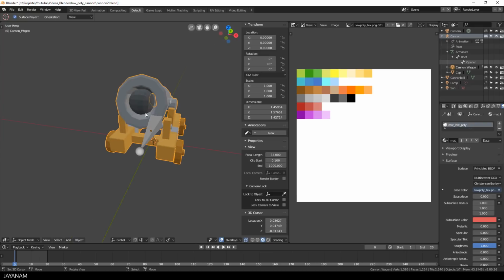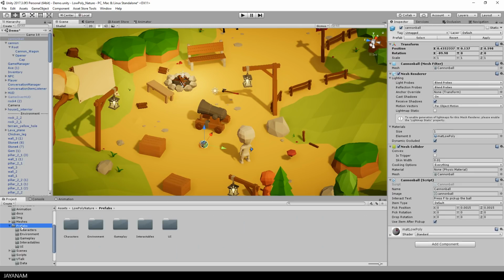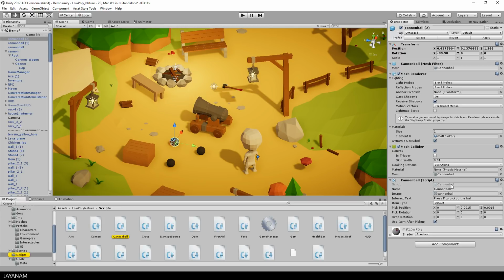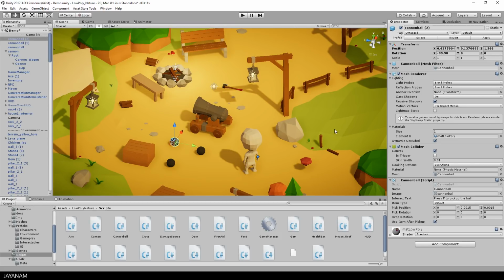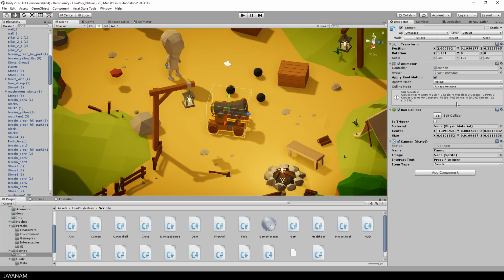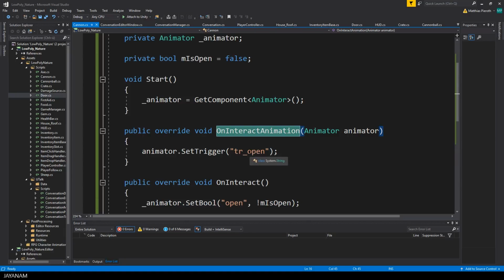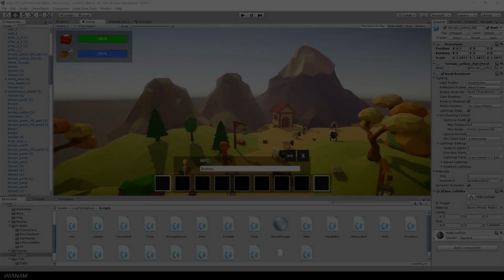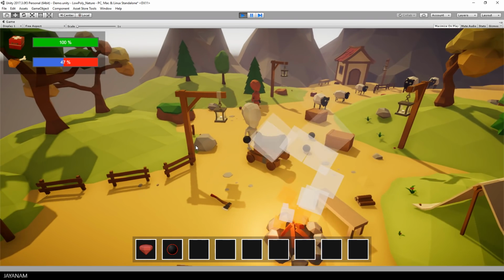Blender to Unity : Game Asset Animation Scripting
This is the next part of the low poly game asset animation series for Blender and Unity.

In this one I added the C# scripts for interaction with the game assets and for playing the animation of the Animator controllers.

I exported the cannonball as FBX with Blender 2.8, added the colliders so that we can shoot with it - but this will be the topic of the next tutorial.